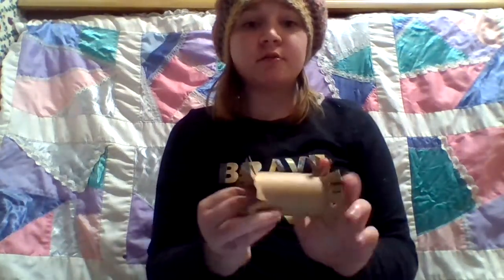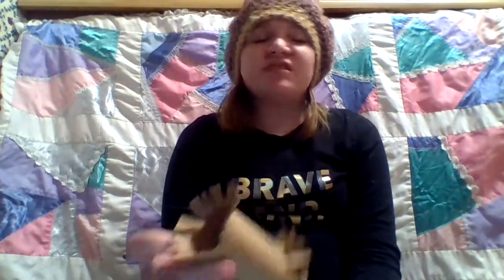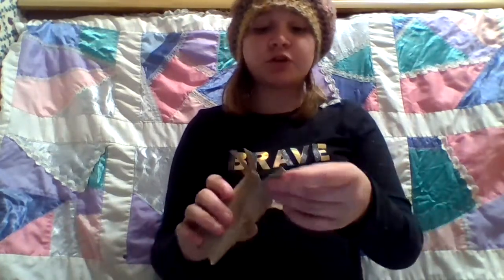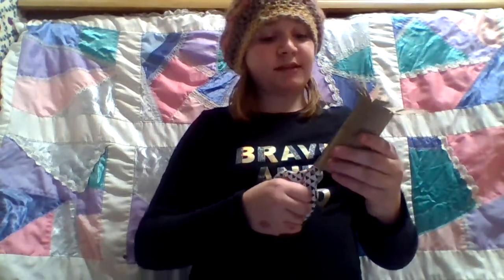Paper Towel roll guinea pig crafts(HAPPY EASTER!)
Here are some paper towel and toilet paper roll crafts to do! Crafts for your guinea pigs! Happy Easter!  Include your guinea pigs in the Easter celebration! In this video, I will show you crafts I actually use! Comment if you use any of these crafts!